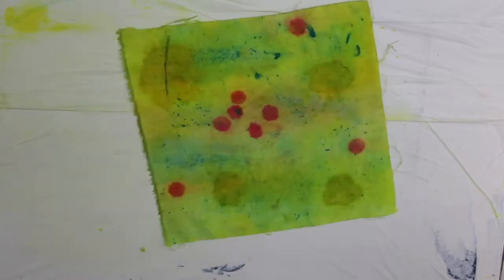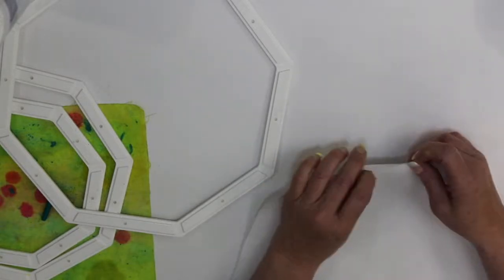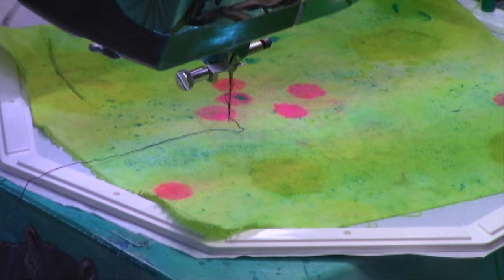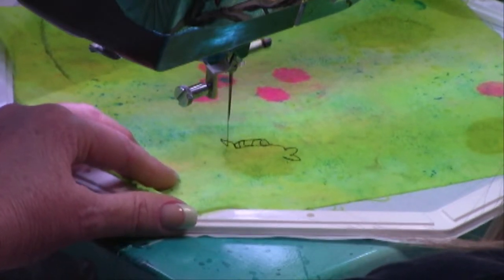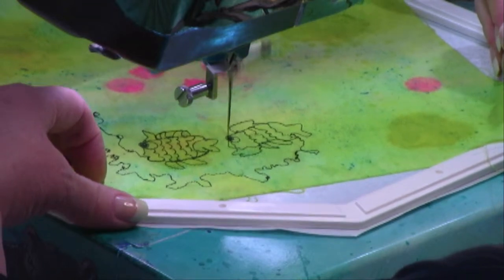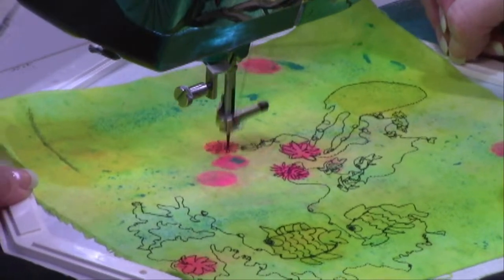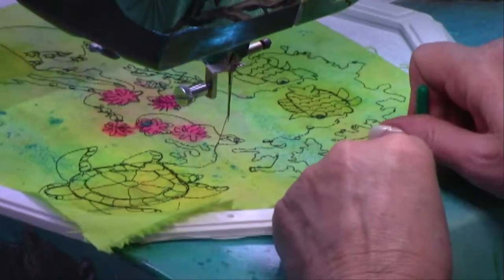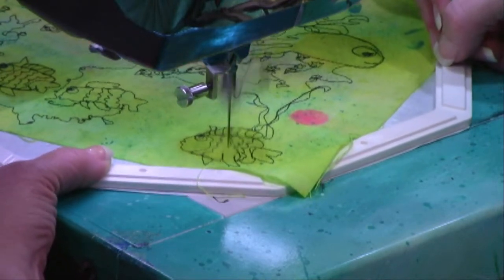Free-Motion Embroidery REVERSE COLORING on FABRIC!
Coloring on fabric with a twist! Watch as I discover the design by randomly stitching over fabric I've inked. This is the free-est Free-Motion technique yet! How fun will it be to doodle around colors to discover what lies beyond the brushstrokes of my fabric. clarerowley creativefeet octi-hoops